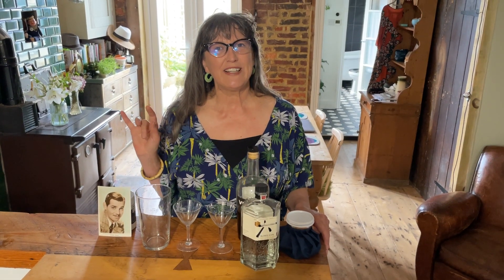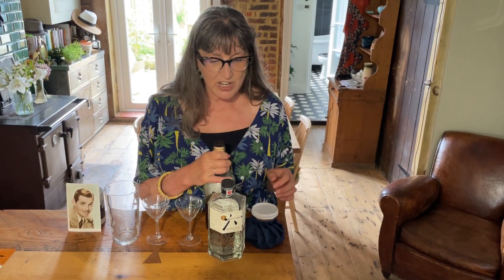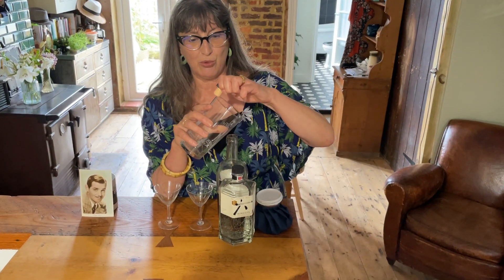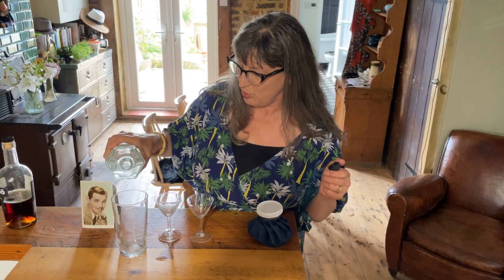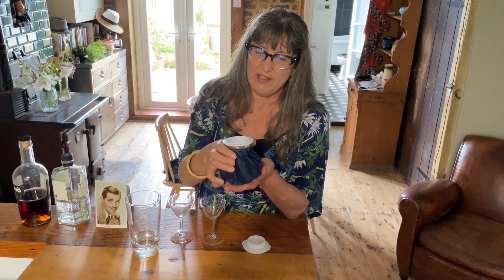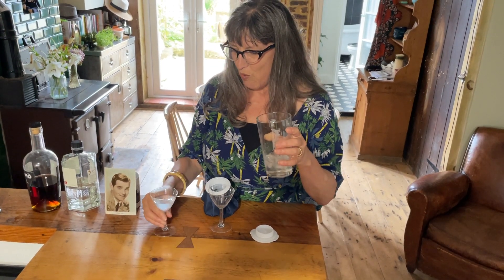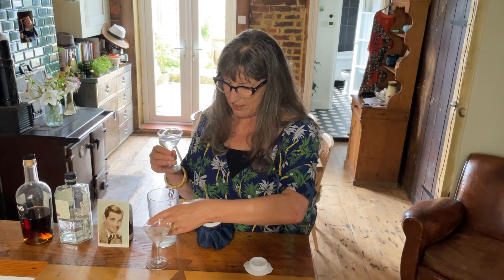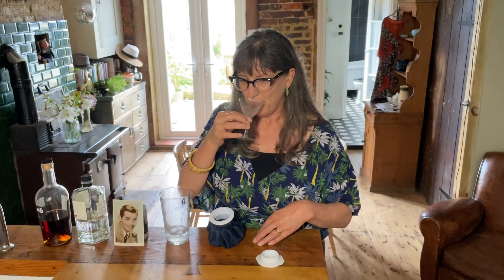The Clark Gable Martini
A demonstration of how Clark Gable makes a martini in the film Teacher's Pet for members of the Silver Screen Suppers Club over on Substack.